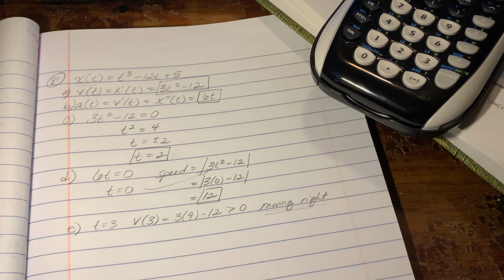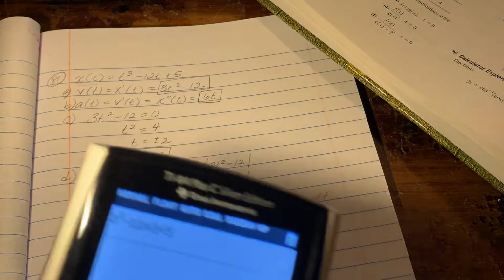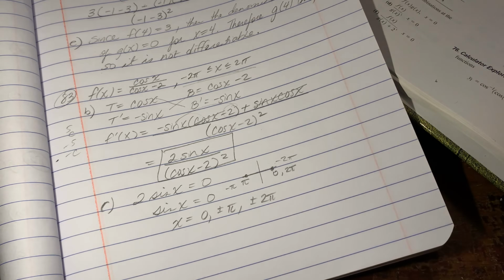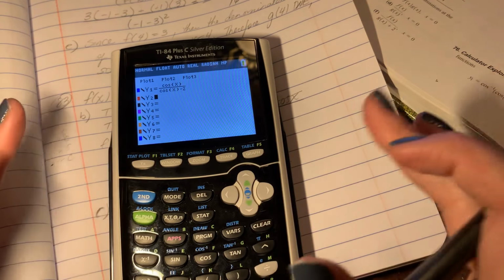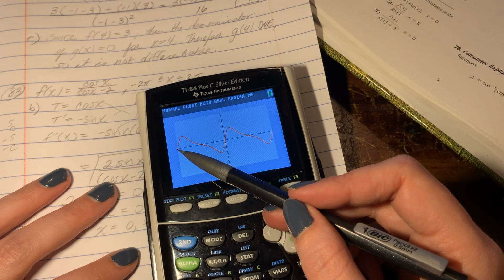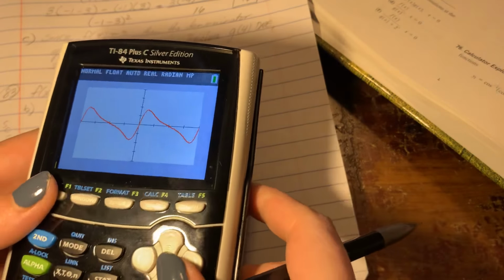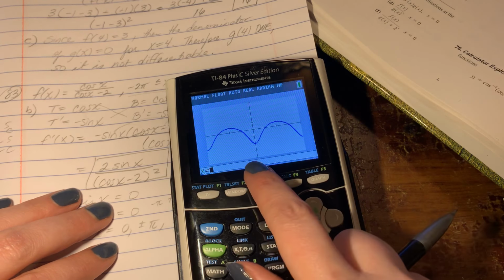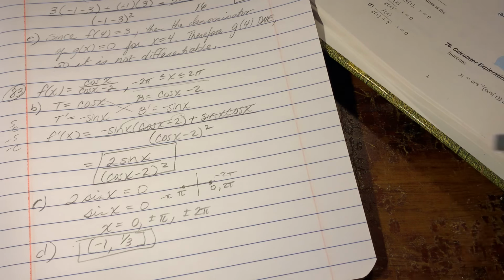p. 151 # 81, 82, 83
AP Calc review: particle movement, velocity, acceleration; derivatives using a chart; Intermediate Value Theorem; Quotient Rule